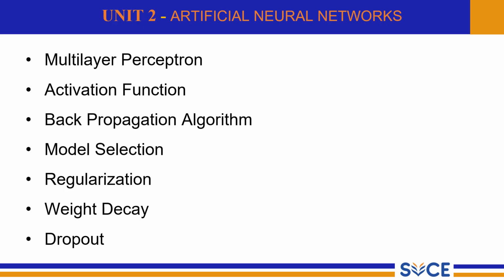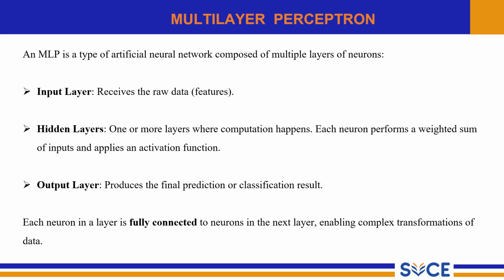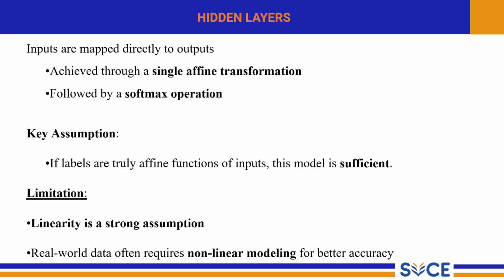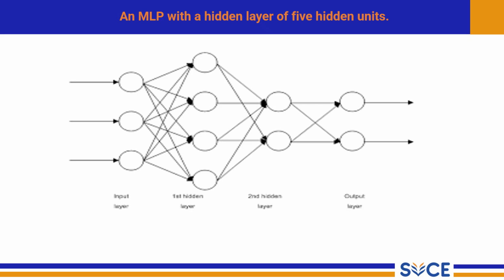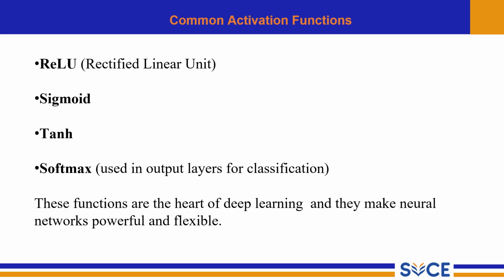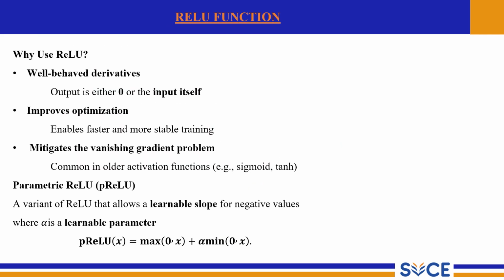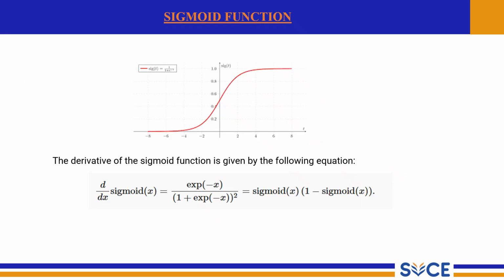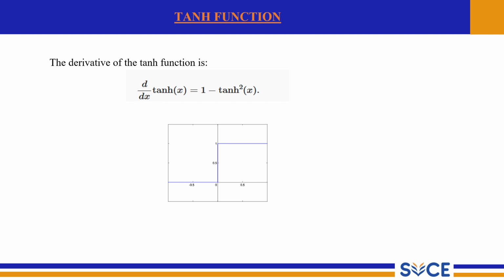CS22032_U2_Activation function